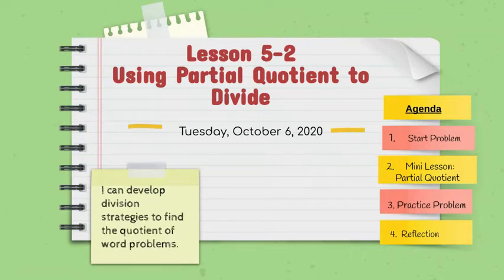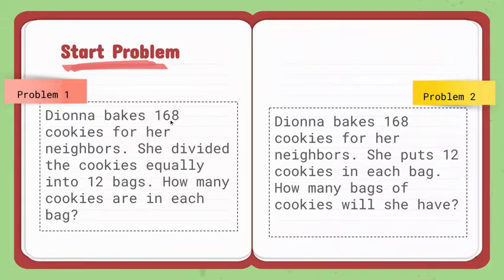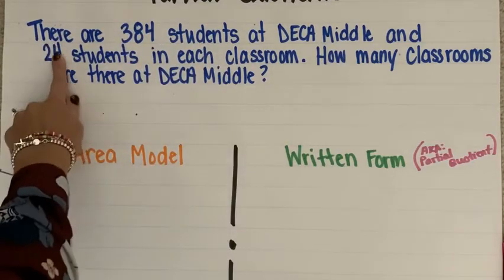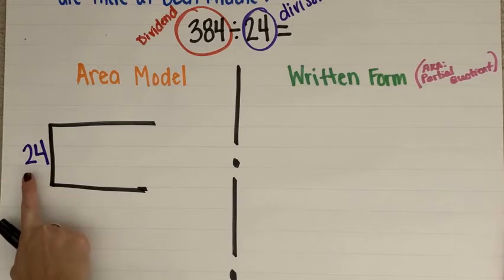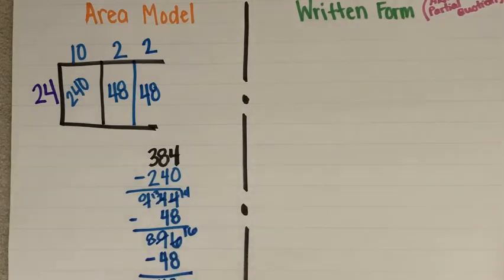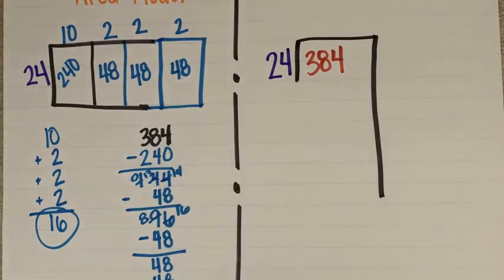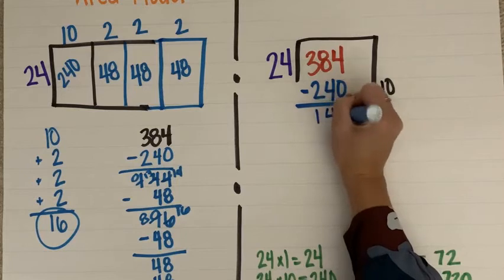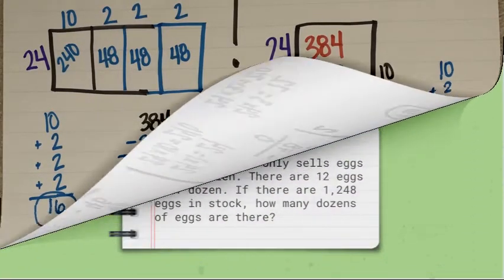Tuesday, Oct. 6